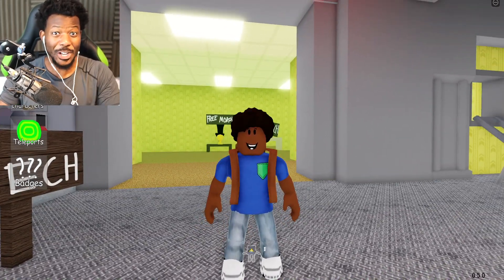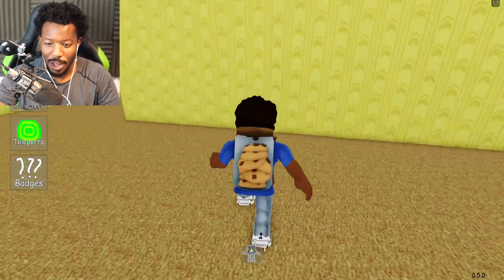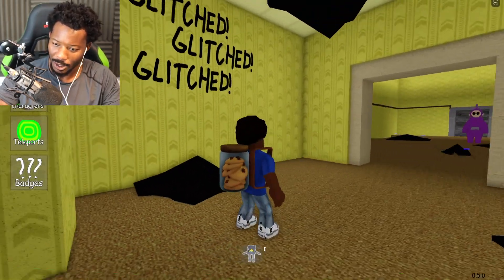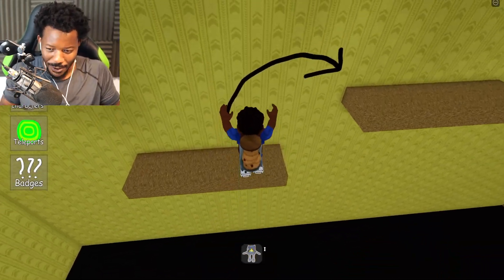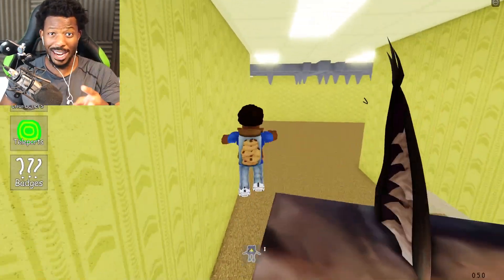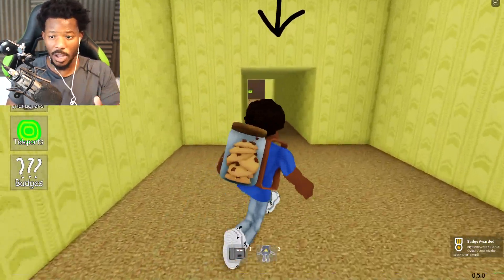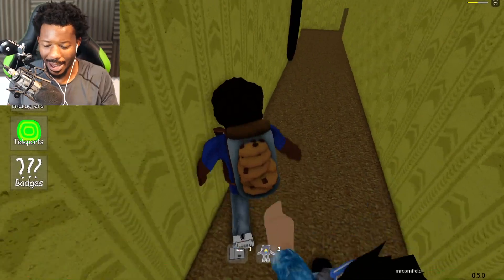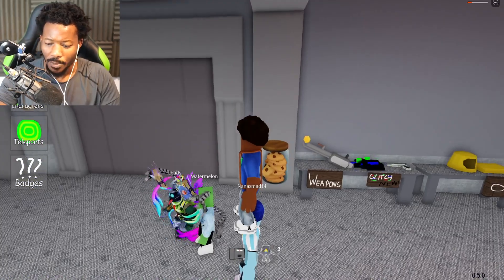Finding 7 NEW Roblox Backrooms Morphs! #3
In today's video, I will be Playing Roblox Escape the New Backrooms and unlocking All the Morphs.

⭐ USE CODE "BIGB2" When Purchasing Robux or Premium :),